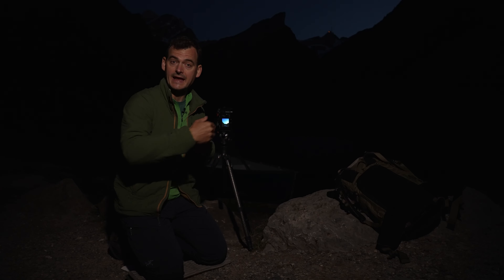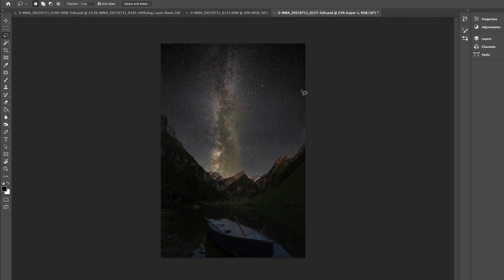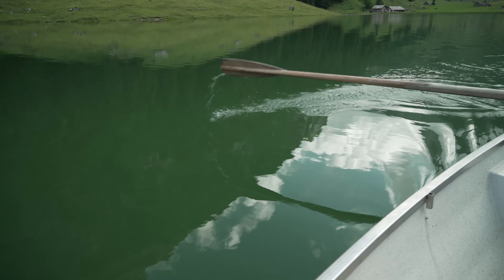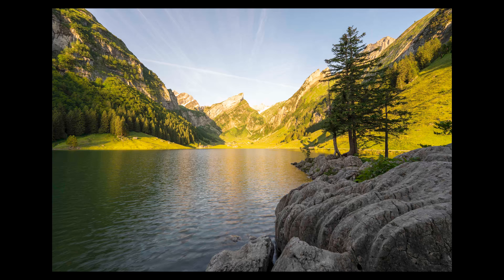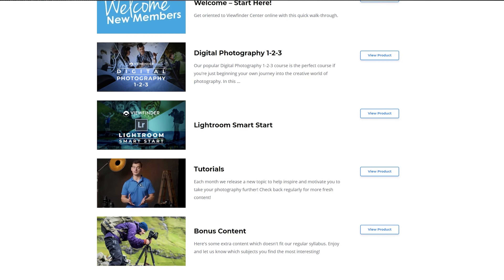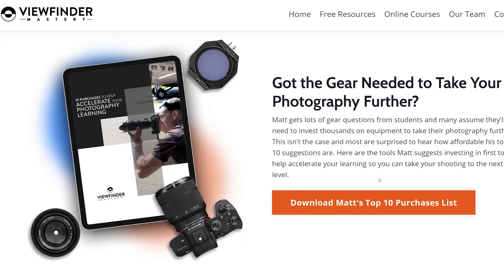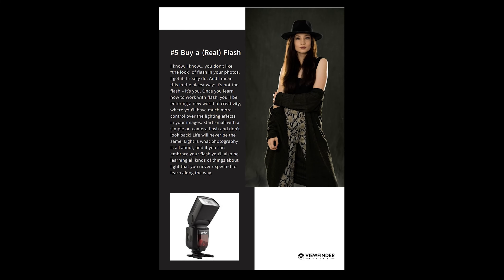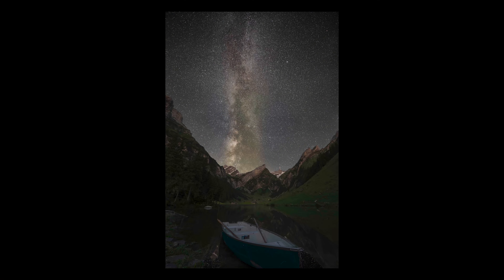Rule of 500 Tutorial (Setting the Perfect Astrophotography Exposure Time!)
Welcome to the Rule of 500 Tutorial! The Rule of 500 is a powerful, but easy to understand, astrophotography tip that you can immediately use to make your night sky and milky way photography shots look professional and awe inspiring. In the matter of just a few minutes we will completely explain to you how to utilize the Rule of 500, as well as note its' shortcomings, so that you will be able to quickly and confidently determine your desired astrophotography settings, no matter the situation!